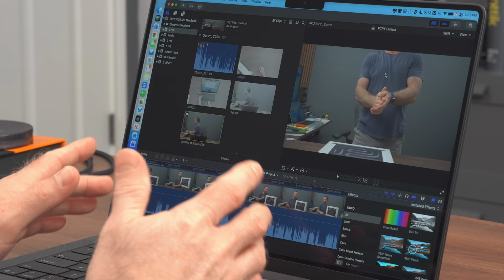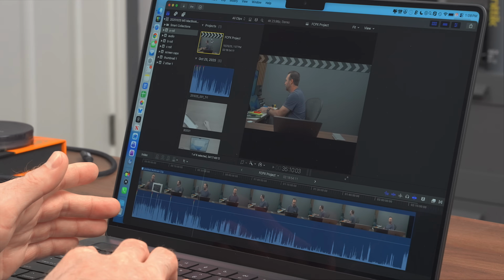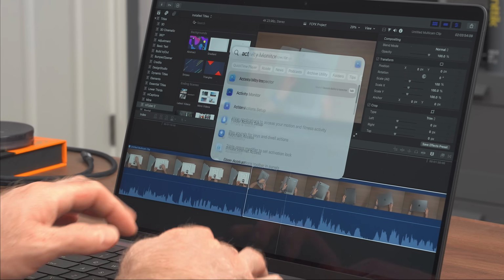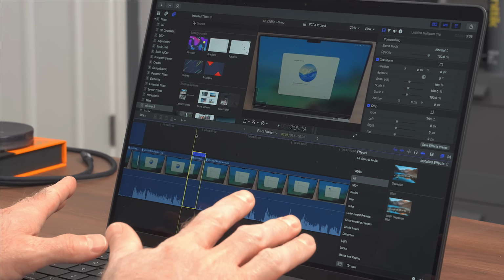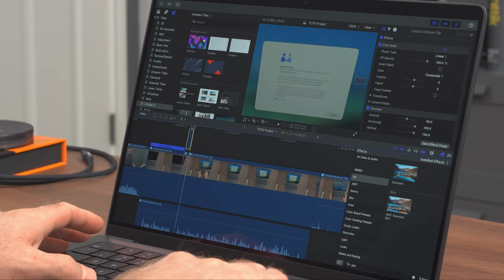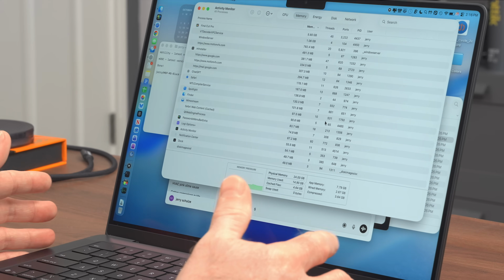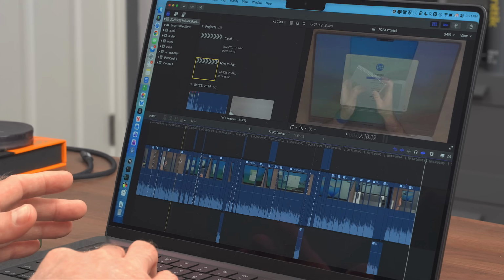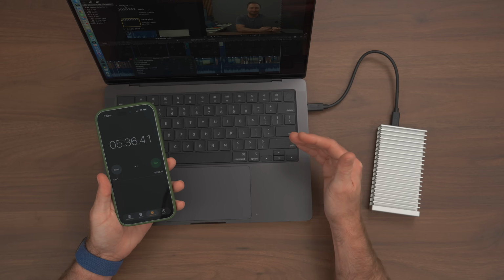M5 MacBook Pro FINAL CUT PRO Test — Real-World 4K Video Editing Performance!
Is the base model M5 MacBook Pro powerful enough for serious Final Cut Pro users? 📹 In this video, I put it to the test with real-world 4K video editing including multicam, HEVC 10-bit footage, LUTs, external SSD usage, and more. See how it handles everything from playback to rendering and exporting.

🛍️ M5 MacBook Pro
🛍️ OWC Express 1M2 80G
🛍️ OWC Express 1M2 40G
🛍️ WD Black SN850X
🛍️ OWC Envoy Ultra

This video is NOT sponsored and no products were provided to me.

M4 MacBook Pro
M4 Mac mini
Uplift Desk
Grovemade desk mat code jerry10
Magic Mouse
Solumics Magic Mouse Grip
Magic Trackpad
Logitech MX Master 3
Magic Tray

Asus ProArt 5K
Samsung ViewFinity S9
BENQ MA
Apple Studio Display

Fenge desk shelf
HumanCentric aluminum desk drawer
UPERGO aluminum and walnut desk set
HumanCentri vertical laptop stand
iPad Pro M4
Kanto ORA Speakers

OWC Envy Ultra TB5 SSD
Acasis USB4 enclosure
OWC 1M2 USB4 enclosure
Sabrent NVME
Samsung 990 Pro SSD
Hue Dial
Hue gradient light strip
HomePod mini
Under desk cable management tray

00:00 - Intro & Why I'm Testing Final Cut Pro on the M5
00:24 - Project Setup: Cameras, Settings & Tracks
01:12 - Editing Performance & Live Playback
02:30 - Speeding Up Clips Without Rendering
03:35 - External SSD Workflow & Performance
04:30 - High-Speed Timeline Scrubbing
05:15 - Testing a More Complex Multicam Project
05:54 - Exporting a 15-Minute HEVC 4K Video
06:30 - Final Thoughts: Is It Worth It?
07:15 - Outro & Next Video Recommendation